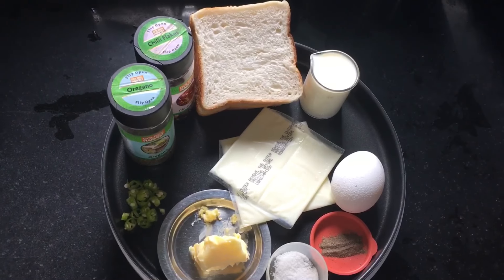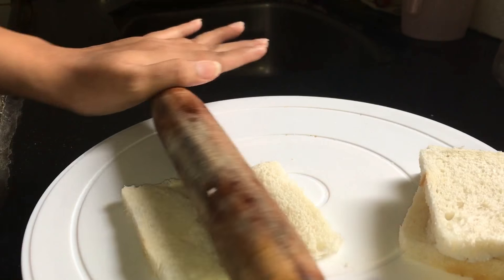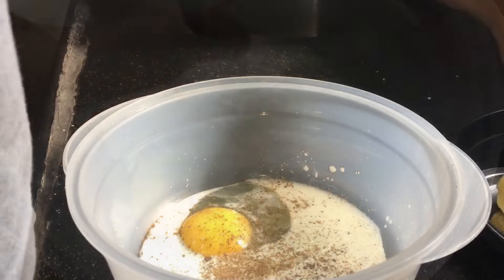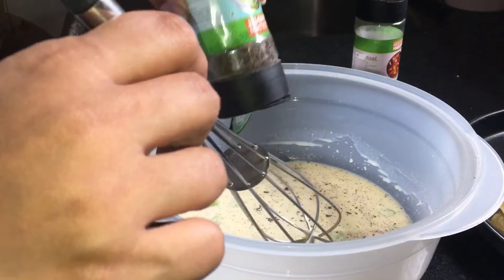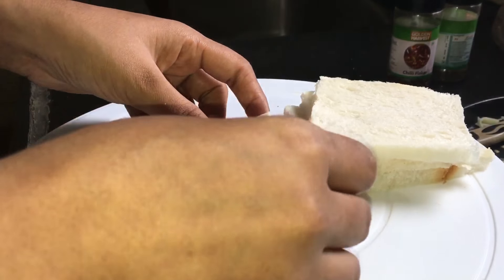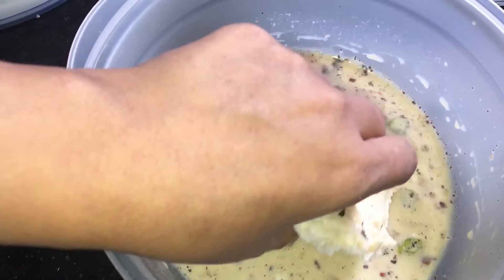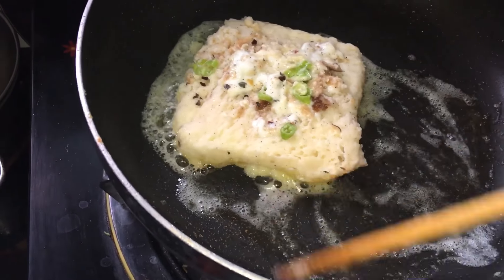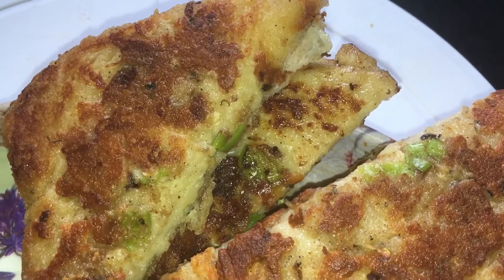HOSTEL HACK HOSTEL SNACK |YUMMY BREAD CHEESE RECIPE |INSTANT EGG CHEESE RECIPE |HOSTEL LIFE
INGREDIENTS-WHITE BREAD(4-5)
GREEN CHILLI(1)
EGG(1)
MILK(1/4cup)
CHEESE SLICE(2)
BUTTER(2-3tbsp)
BLACK PEPPER(pinch)
SALT(pinch)
OREGANO(optional)
CHILLI FLAKES(optional)
Insta Username- life_made_easy_by_aishwarya